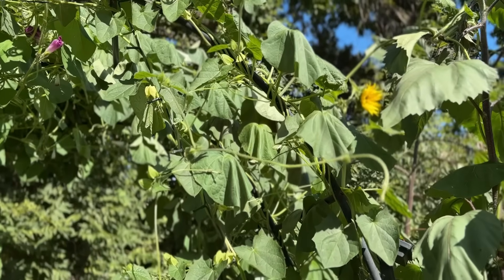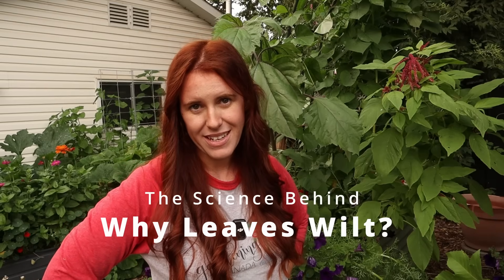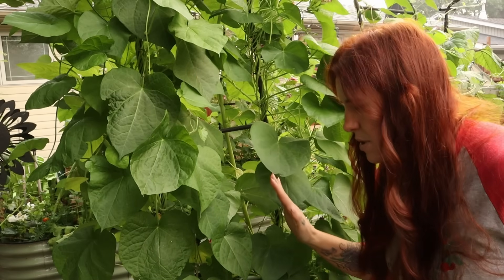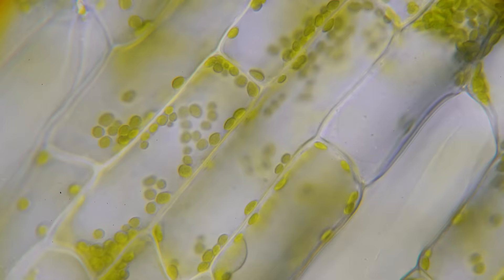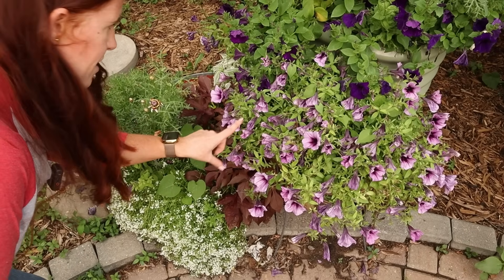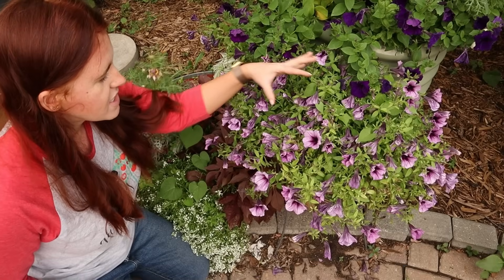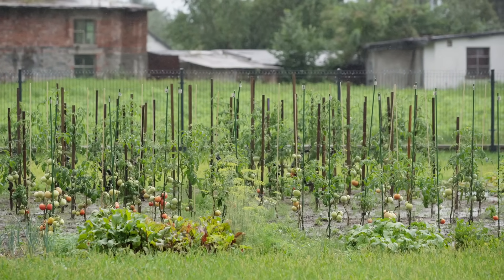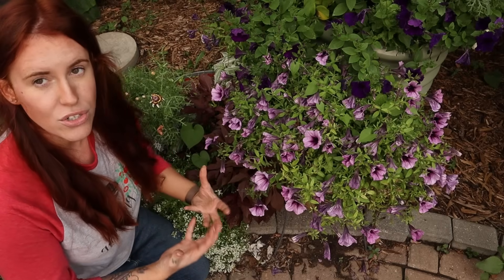Plant Drooping? Here’s the Fastest Way to Fix It!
🌿 Why is your plant wilting?
Not all wilting means your plant is thirsty—sometimes watering makes it worse. In this video, I’ll break down the 5 main reasons plants wilt: underwatering, overwatering, heat stress, root damage, and even salt buildup. You’ll learn how to diagnose what’s really going on and get science-backed solutions to bring your plants back to life.

Whether you’re growing vegetables, houseplants, or flowers, this guide will help you stop guessing and start treating the real cause.

What you’ll learn in this video:
✔️ How to tell if a plant is wilting from too much or too little water
✔️ Why heat and wind make plants droop even with wet soil
✔️ How root damage, rot, and salt stress lead to wilting
✔️ The best way to revive and prevent wilting in your garden

📌 Watch until the end for a quick checklist to diagnose your plant’s wilting the right way.

Paperback 2024 Garden Planner: